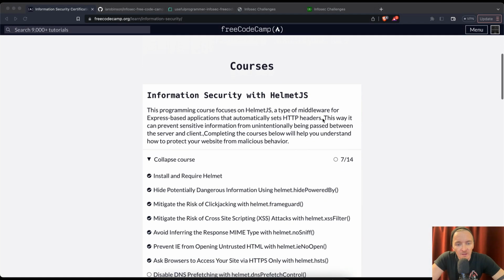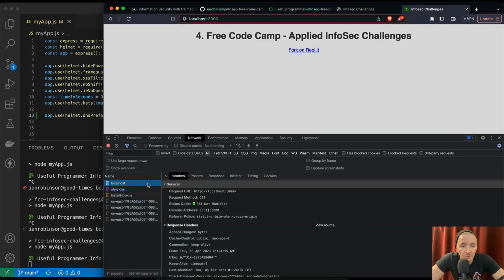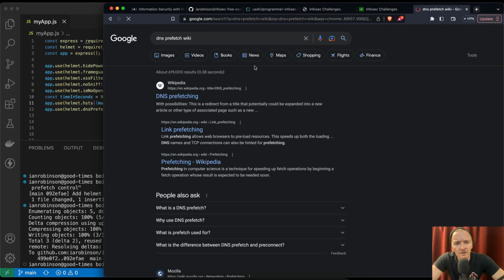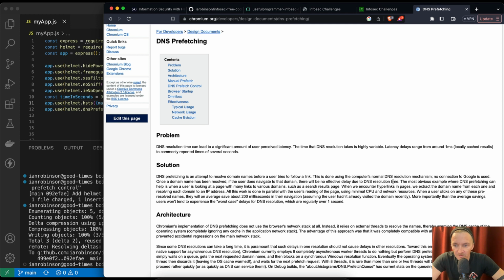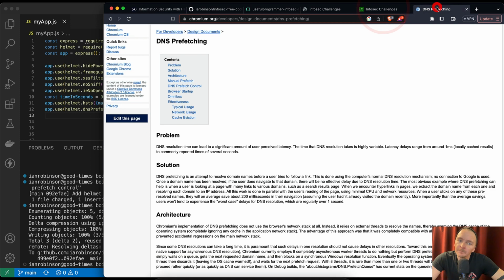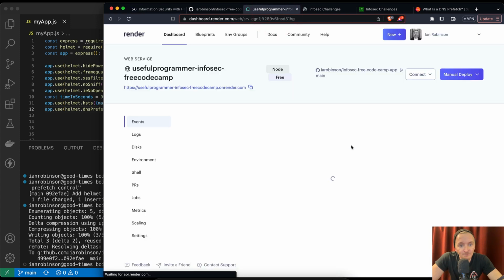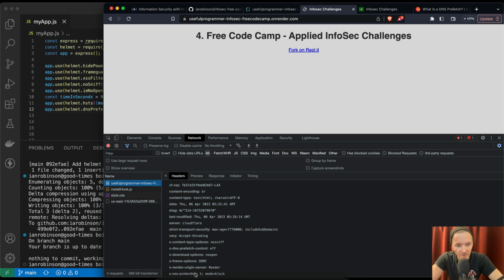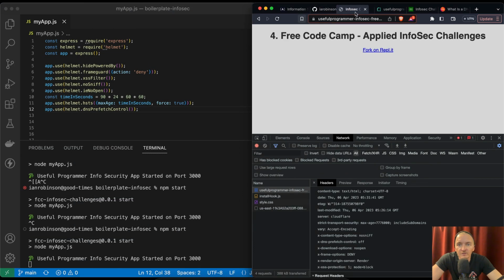Disable DNS Prefetching with helmet.dnsPrefetchControl() Information Security with HelmetJS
Today we disable DNS prefetching with helmet.dnsPrefetchControl in a NodeJS application. This is one part of many making up the Information Security with HelmetJS section. This section makes up part of the Information Security Certification. I want to say a big thank you to FreeCodeCamp for the curriculum. My goal with these videos is to support early stage programmers. I hope that these videos help you to learn faster and understand more fully. For me, learning this was difficult so I hope this makes your life less difficult.